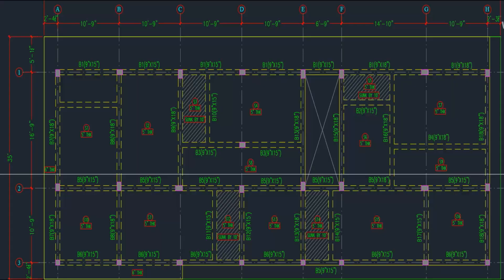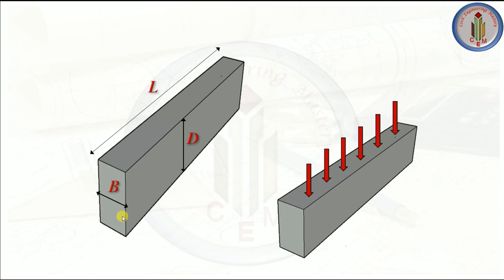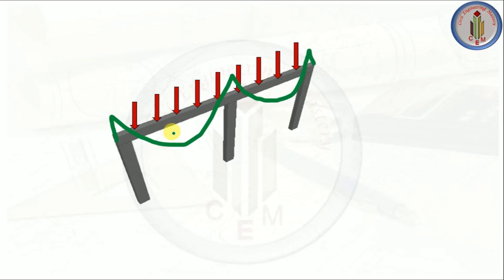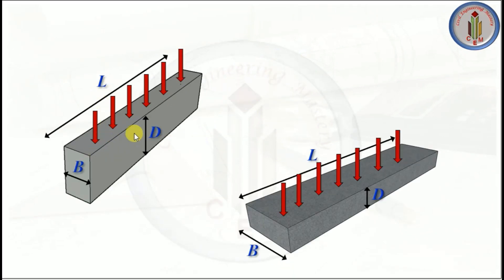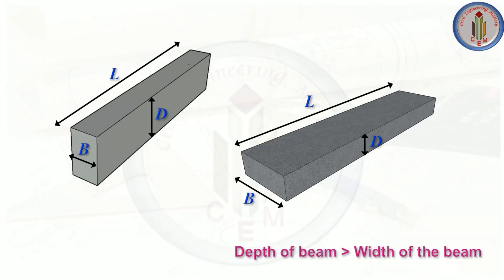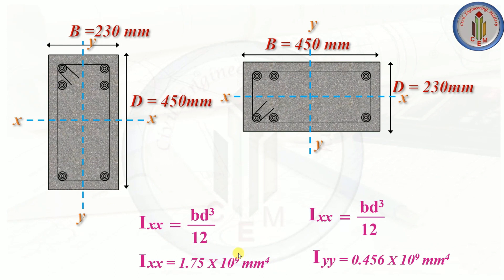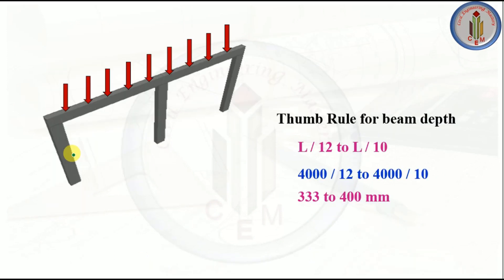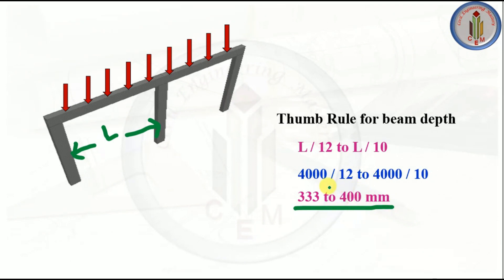How to find out the cross-section of the beam |Why beam depth is more than its width | Thumb rule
Hello Friends!!
This video explains how to find out the cross-section of the beam, why the beam depth is more than its width, and the thumb rule to find out the beam depth.